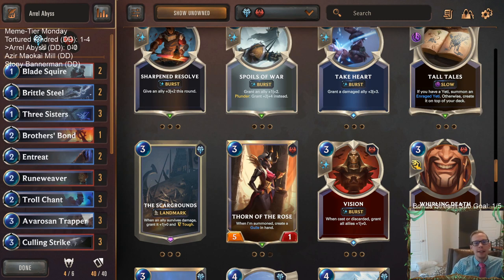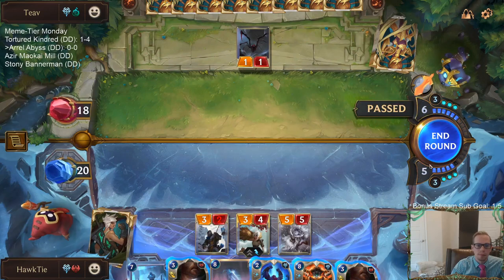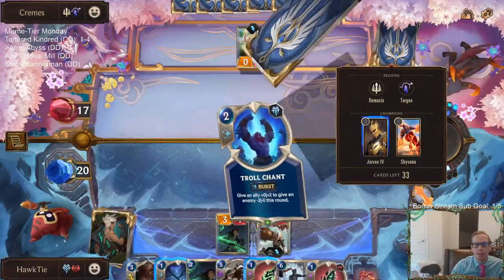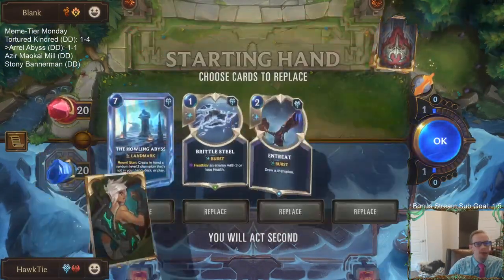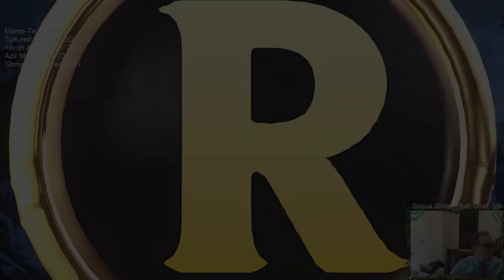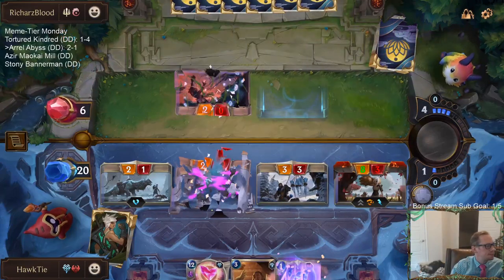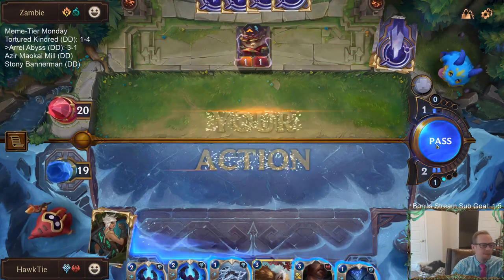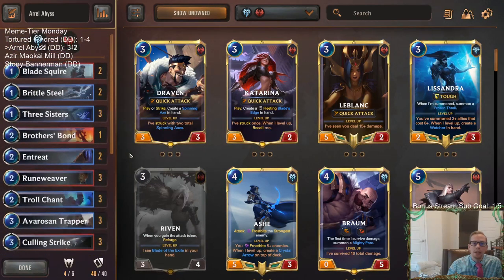Arrel Abyss: A little bit of everything | Legends of Runeterra LoR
Legends of Runeterra Meme deck: Arrel Abyss
Code:
CECQCBABBIBAGAYBA4AQGAICAIAQCMBSAEAQGBADAMBQGAQDCYBQCAIFDUPAEAYBBELAEAQBAMMSMAIDAEBQ
Champions: Riven, Darius